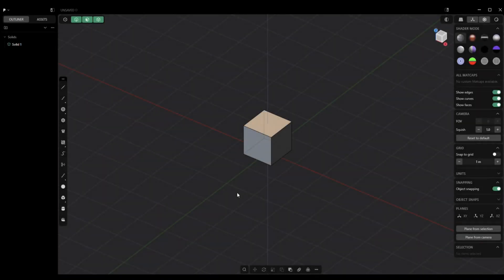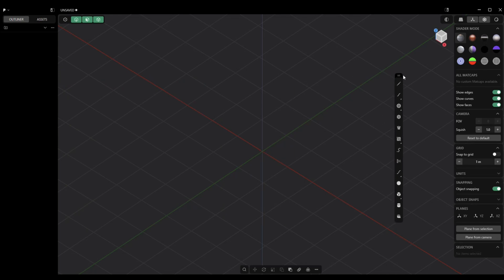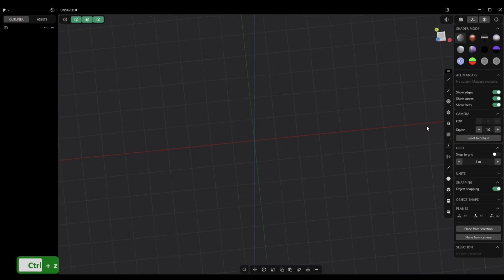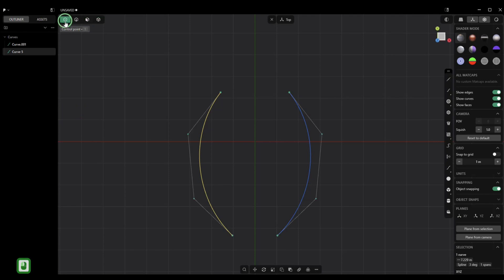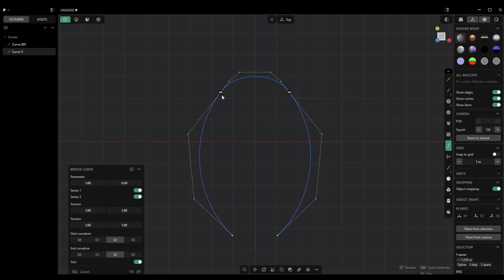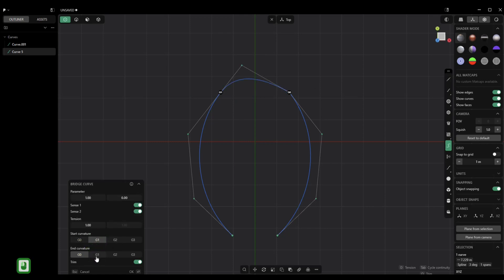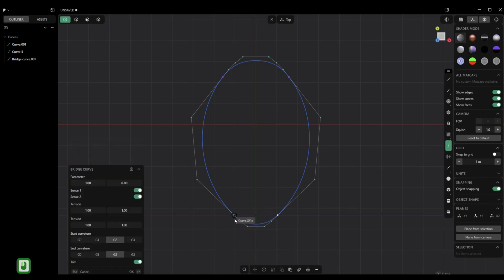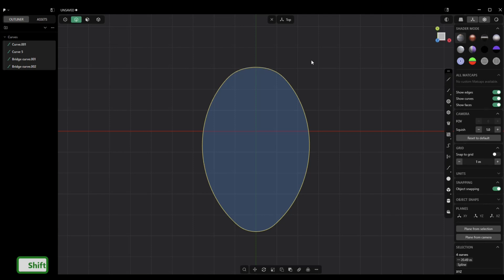Plasticity 25.1 : The BRIDGE CURVE tool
In this video I will explain how to use the bridge curve tool in Plasticity

They sell awesome urban building props for your project and are experts in creating custom urban environments for movies, games, city development and more. Please check their website and show them some love.